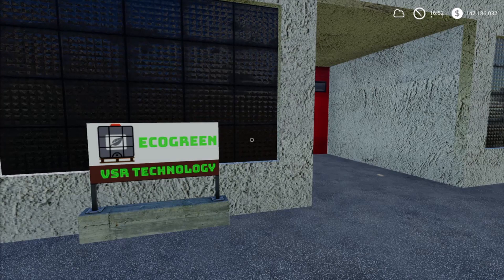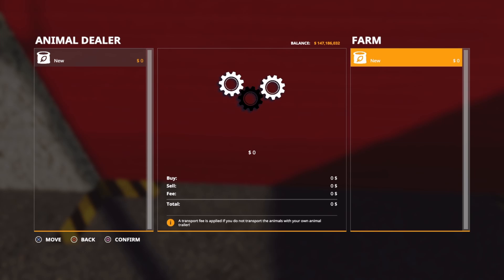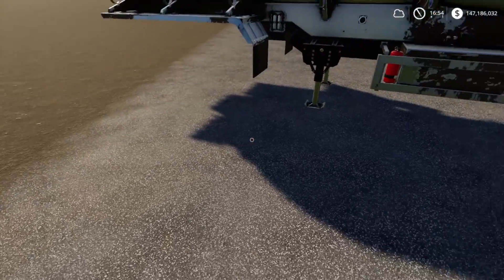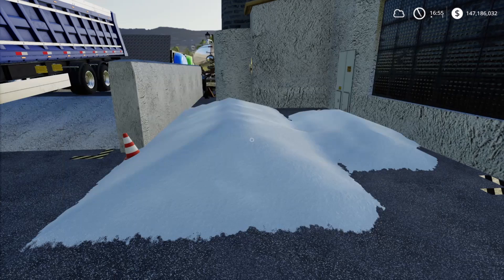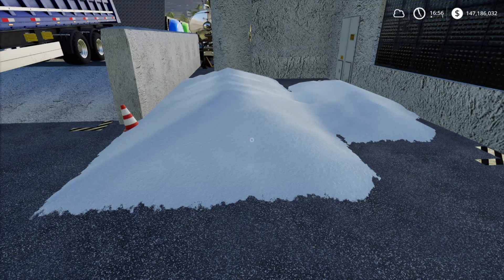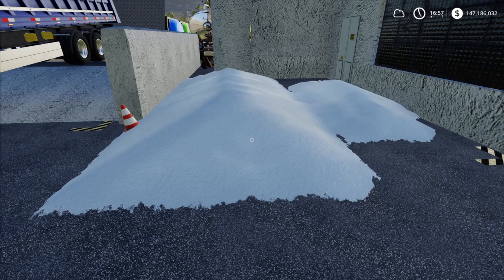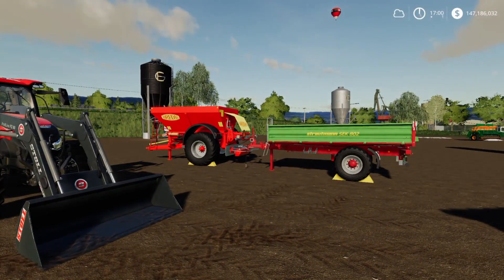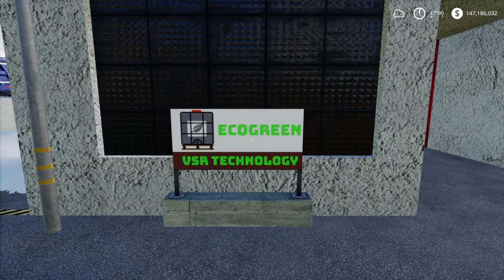How To Make Lime On Console | Ravensberg | Farming Simulator 19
In this video we are taking a look at how to use the placeable factories to make lime.